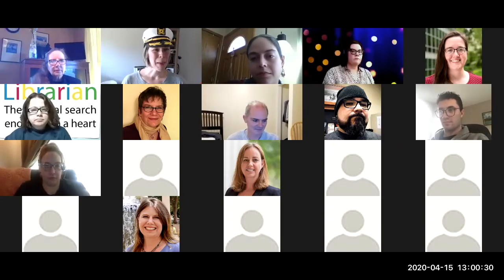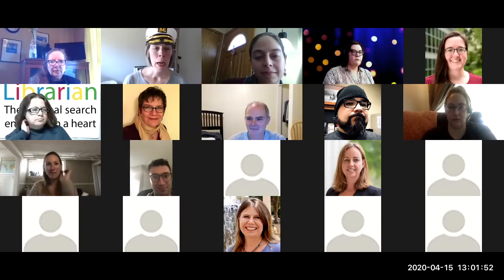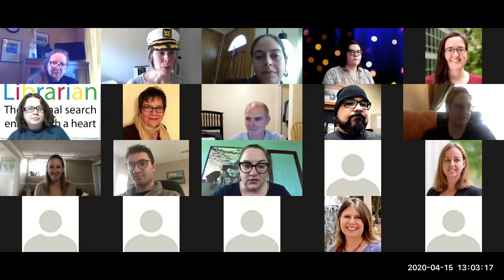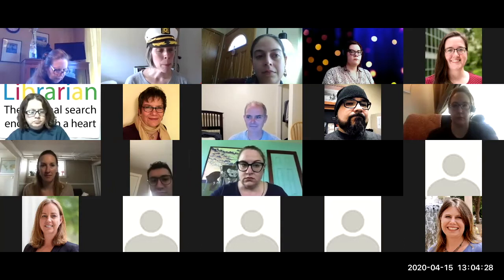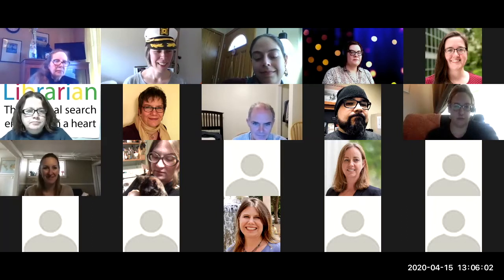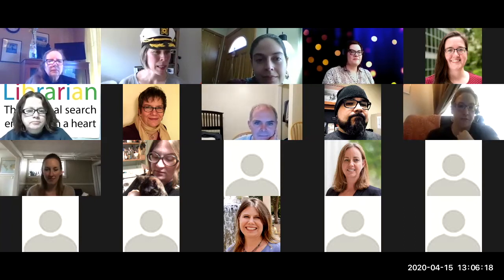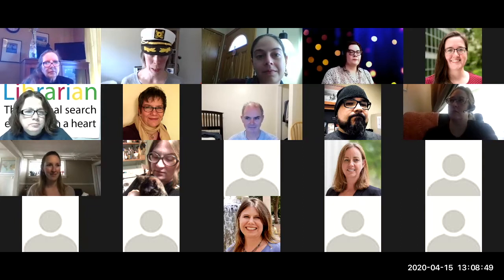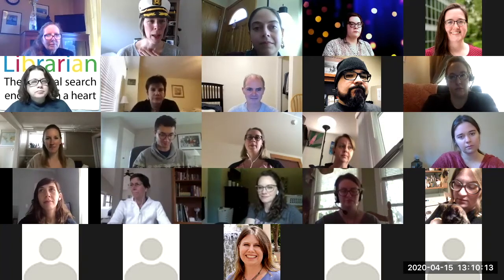What's an open textbook, and how do we make it accessible?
In this first session of Pub101, we get oriented and meet one another before handing things over to elle dimopoulos, Access Technologist, ZTC/OER Specialist at College of Marin. Elle talks about accessibility as a design thinking mindset, as well as offers considerations for ensuring open textbooks are accessible.